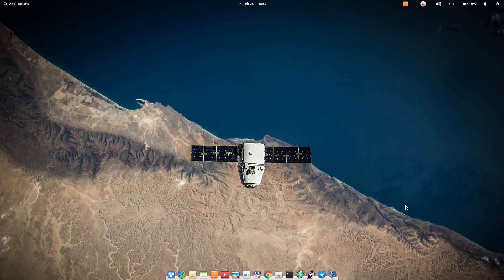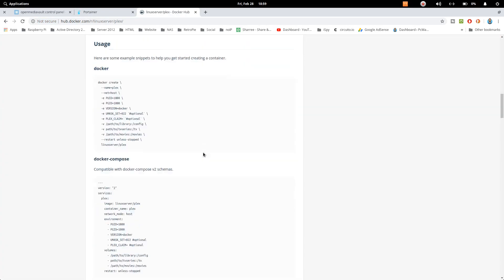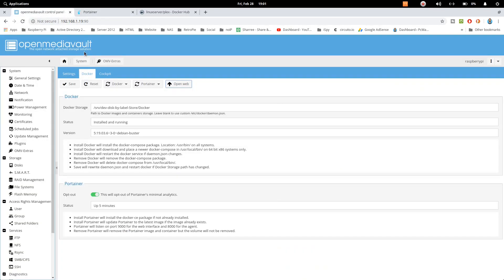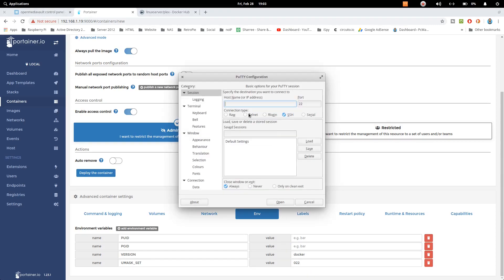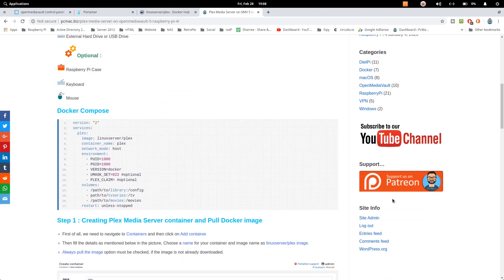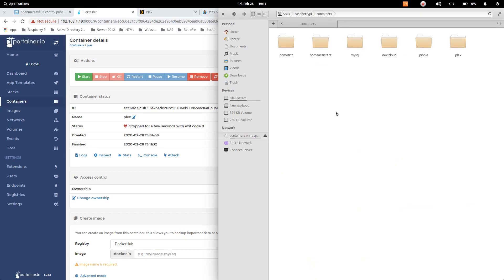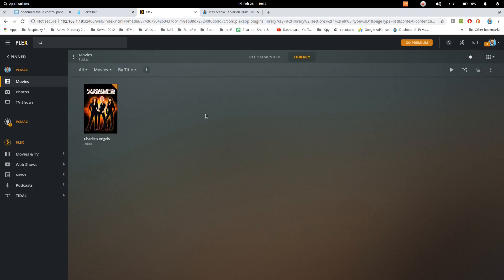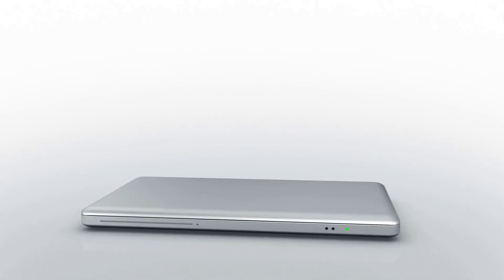How to install Plex Media Server on OpenMediaVault 5 using Docker with Portainer on Raspberry Pi 4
Through this video and tutorial, we are going to explain you about "How to install Plex Media Server on OpenMediaVault 5 using Docker with Portainer on Raspberry Pi 4"
Please share your valuable feedback about the video.
Follow Us On!